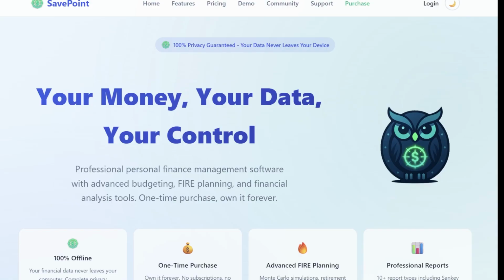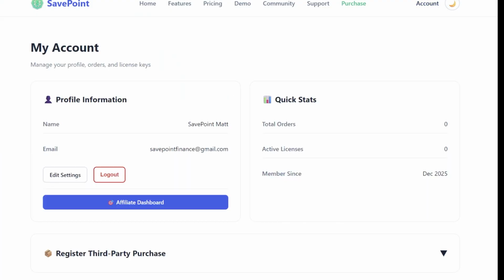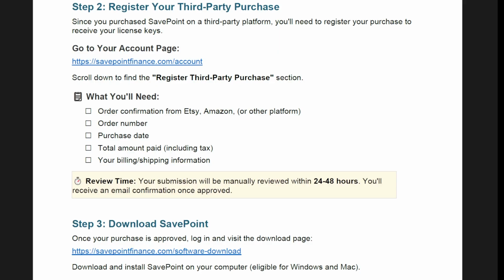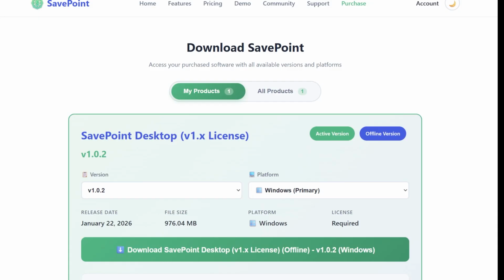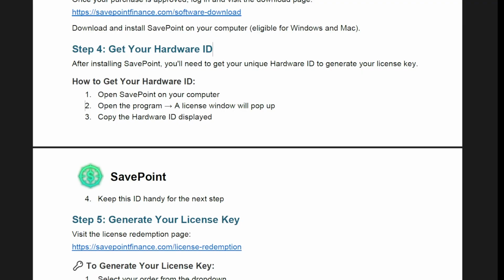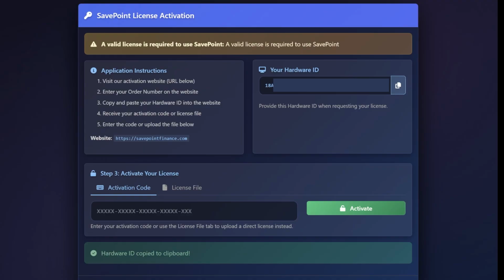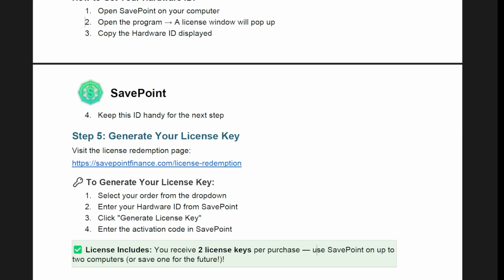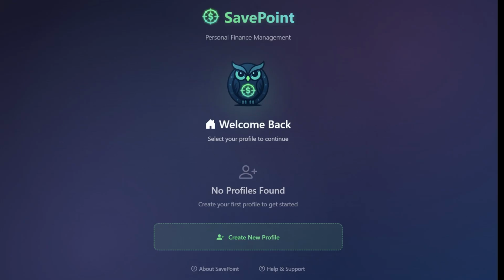SavePoint Personal Finance Software Tutorial: How to Activate Your License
Complete walkthrough of the SavePoint installation and license activation process.

This tutorial covers:
- Creating an account on the SavePoint website
- Registering your third-party purchase (if applicable)
- Downloading the software installer from the SavePoint website
- Running the installation wizard
- Locating your unique Hardware ID
- Redeeming your license on the SavePoint website
- Entering your activation code on SavePoint
- Next Steps

SavePoint is your personal finance software that is offline-first and is yours for life. It is a one time purchase with no subscriptions. SavePoint comes complete with budgeting, balance sheet and transaction tracking, cash flow reports, and FIRE planning with Monte Carlo simulations. 150+ currencies. 8 languages. All your financial data stays 100% offline on your computer.